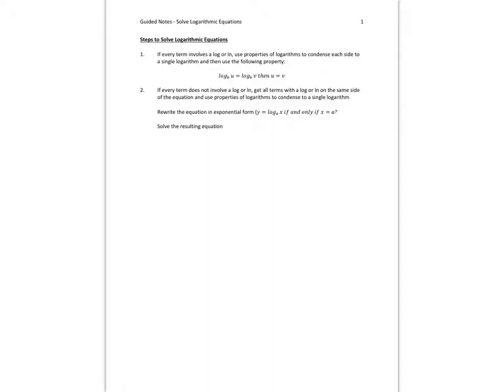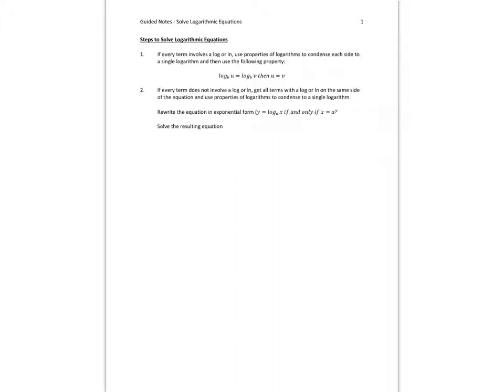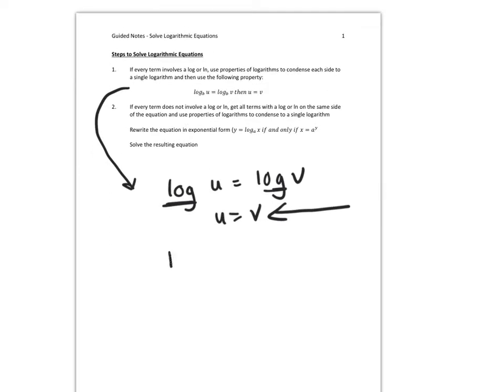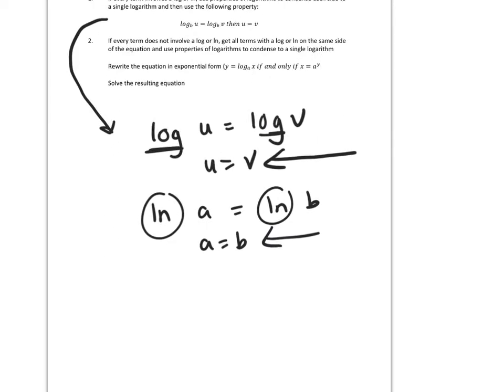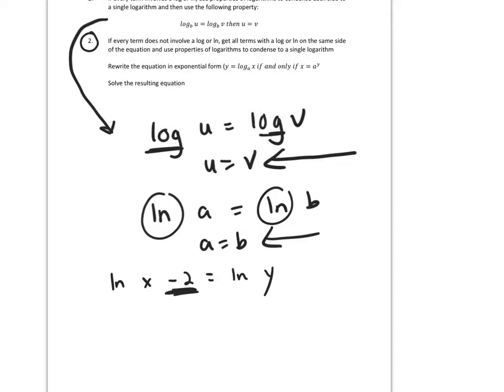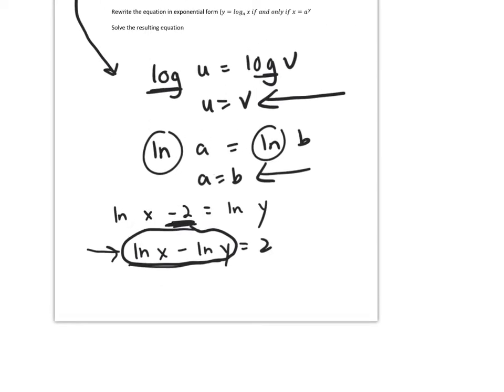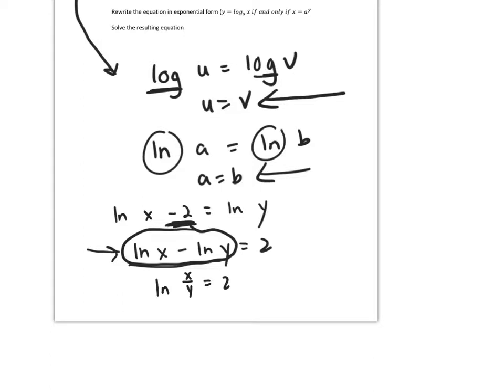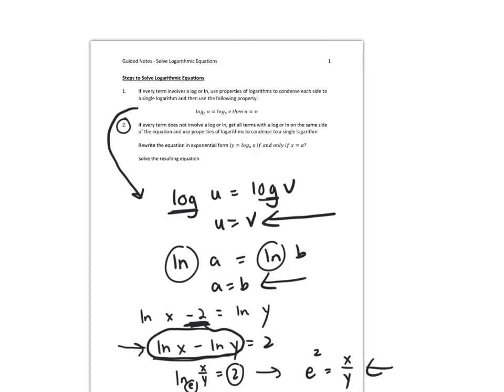Lecture Solve Logarithmic Equations